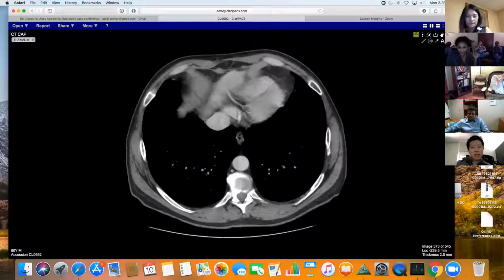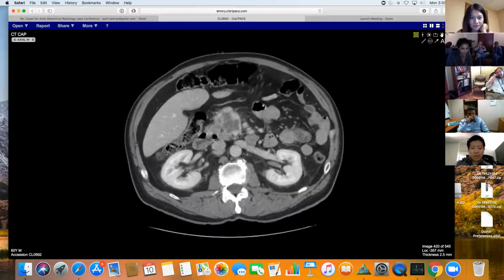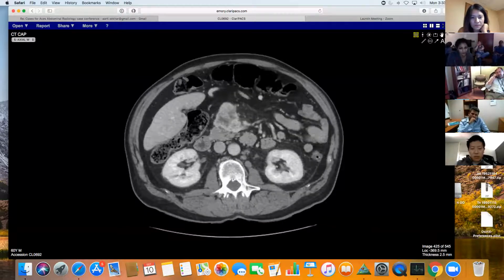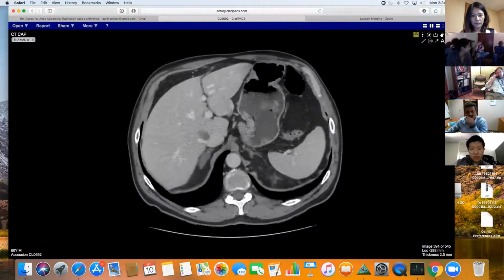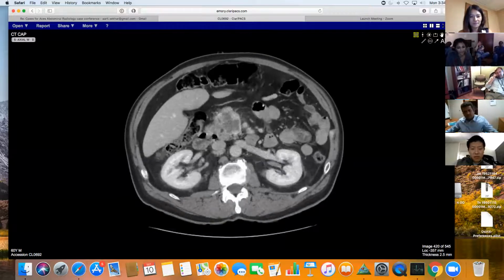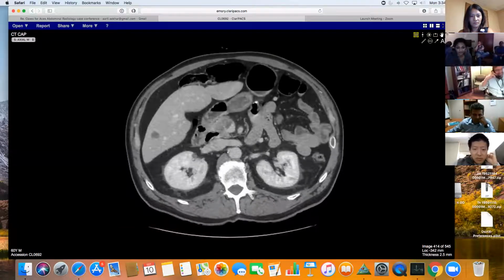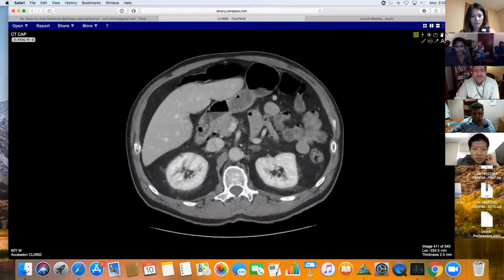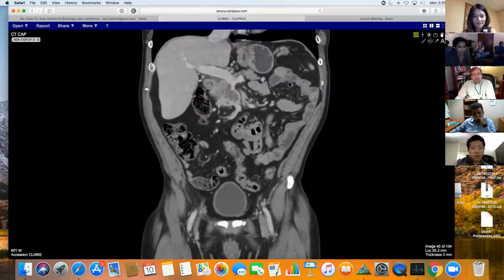mass inferior to pancreas Aarti Sekar | SMV leiomyosarcoma